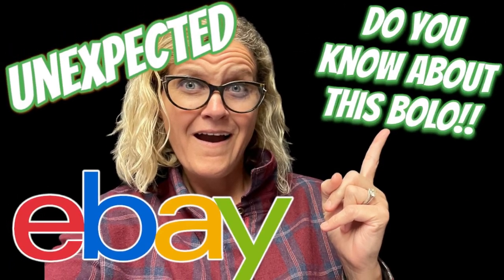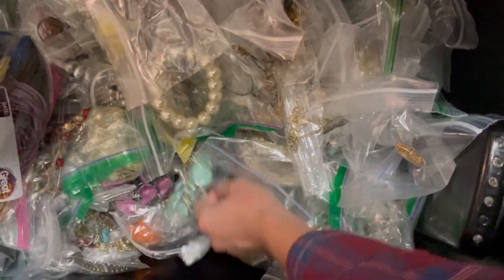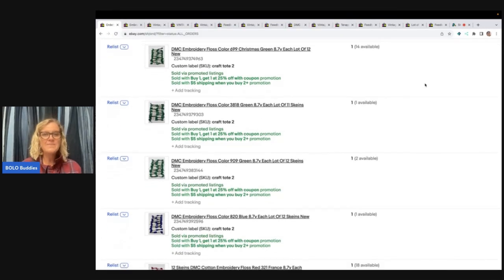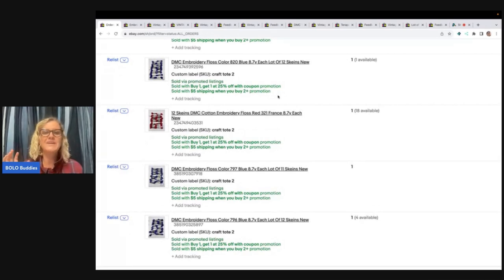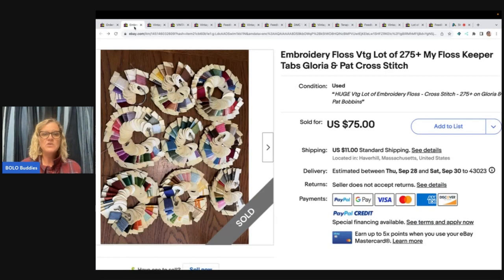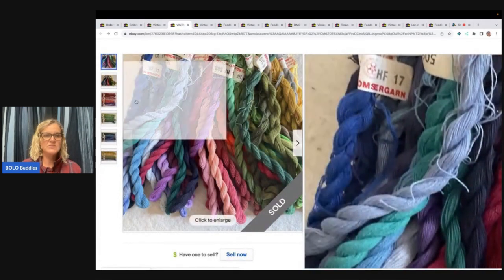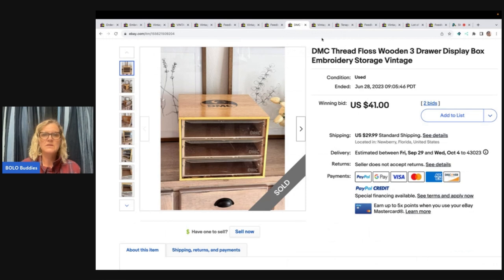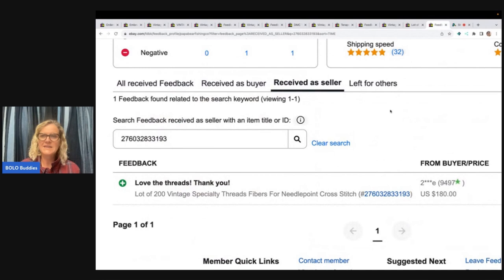Easy to Find Unexpected BOLO Sold on ebay